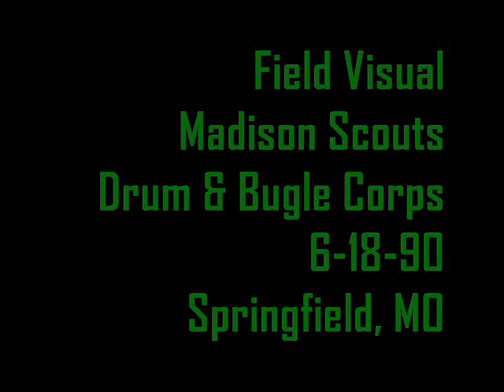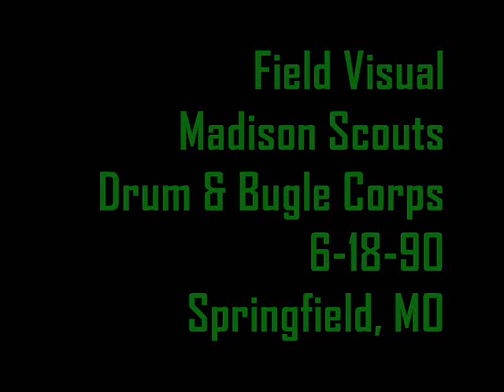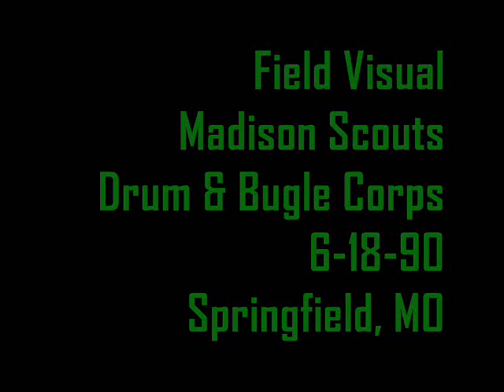6-18-90 Field Visual - Madison Scouts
6-18-90 Field Visual - Madison Scouts